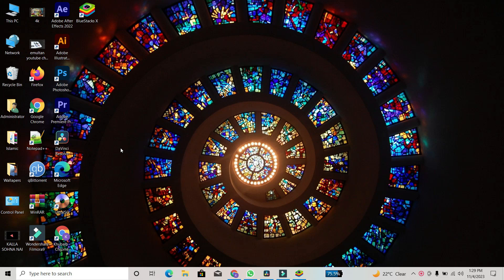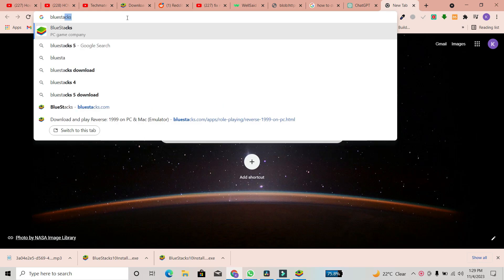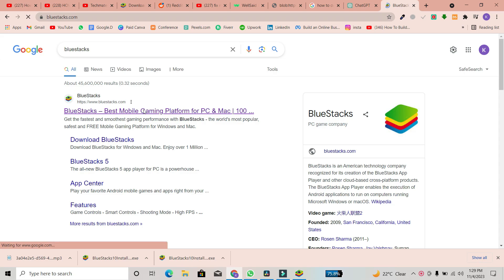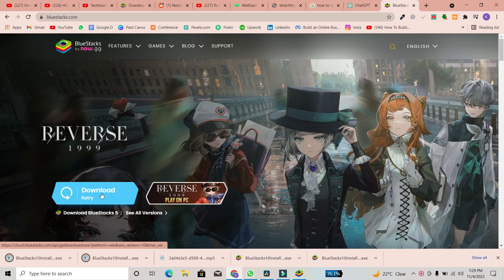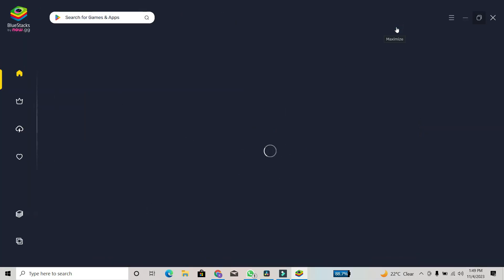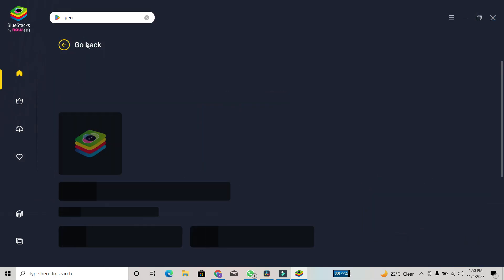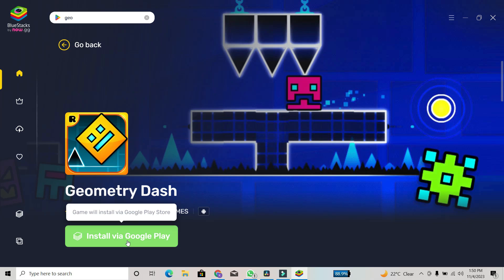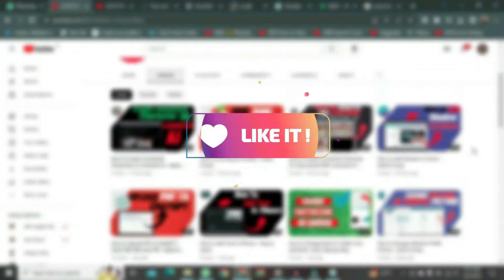How To Download/Install Geometry Dash In Laptop | IN 1 MIN Download Geometry Dash On PC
In this quick tutorial, we'll guide you through the process of downloading and installing Geometry Dash on your laptop or PC in just 1 minute. Geometry Dash is a popular game that you can enjoy on your computer.